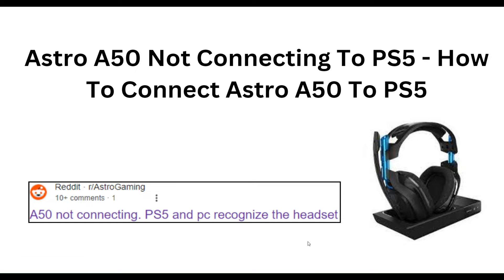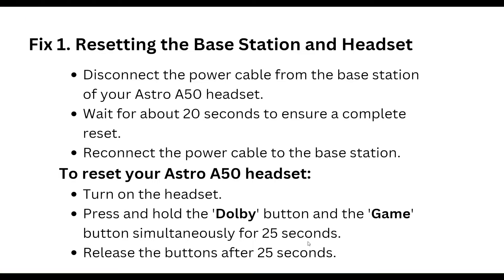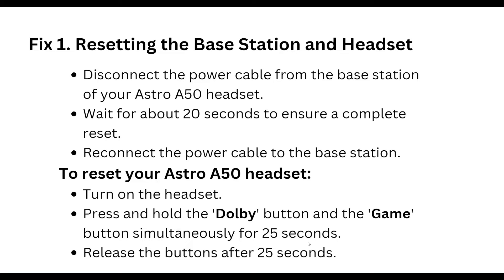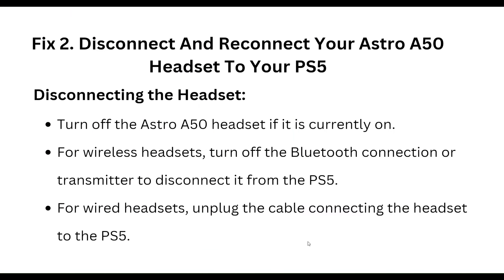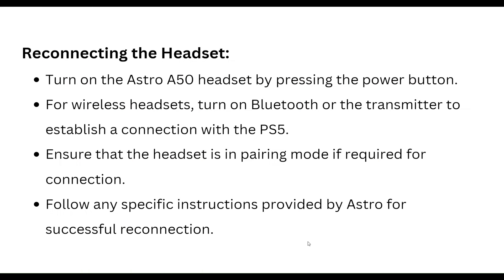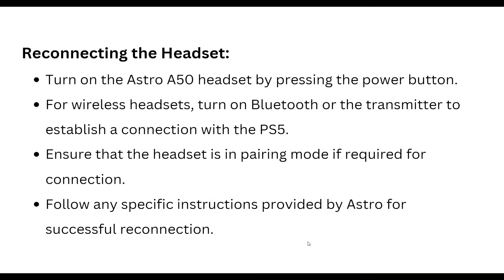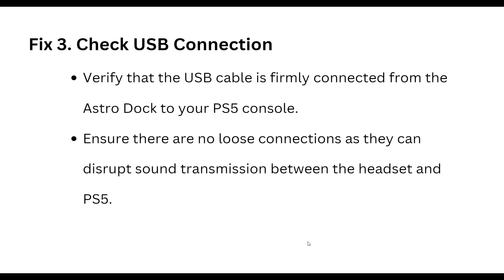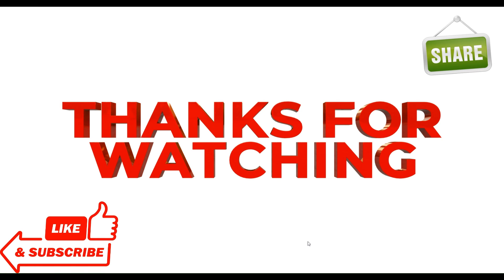How To Fix Astro A50 Not Connecting To PS5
guide you through the process How to Fix astro a50 not connecting to PS5

00:00  Introduction
00:16  Solution1:Resetting the Base Station and Headset
00:48  Solution2:Disconnect And Reconnect Your Astro A50 Headset To Your PS5
01:35  Solution3:Check USB Connection